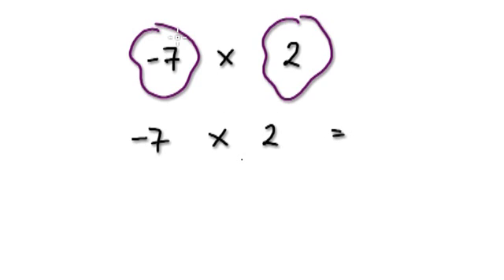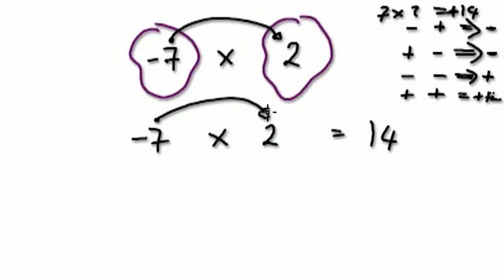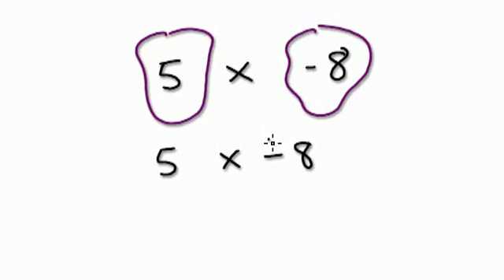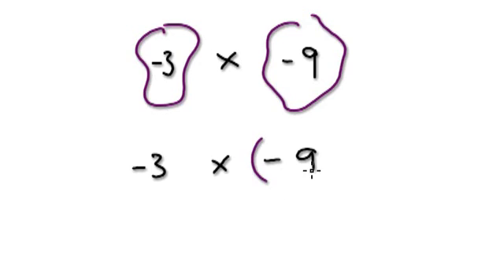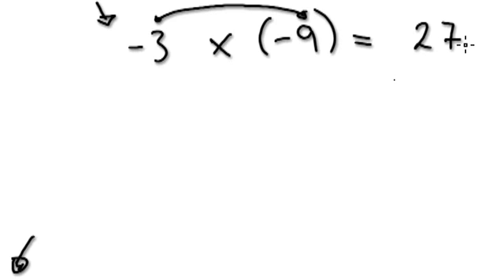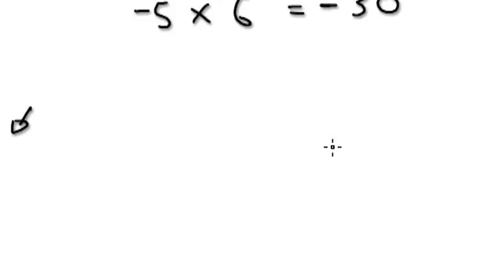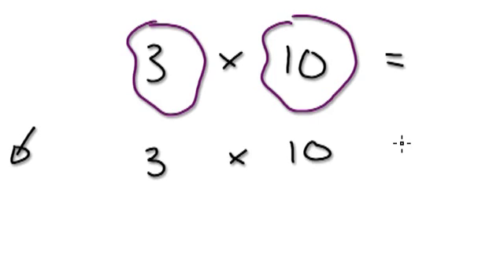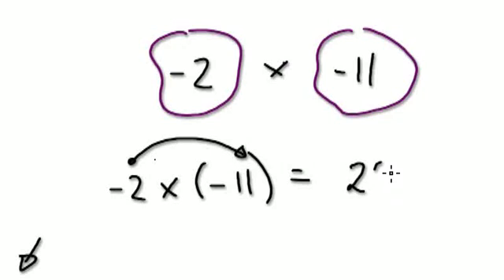Video 20 - Multiply - Practice